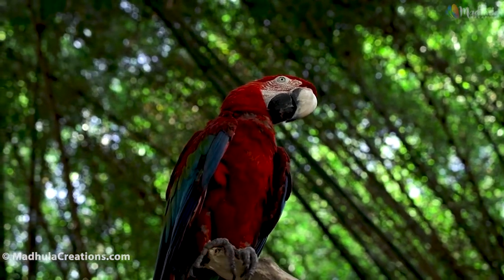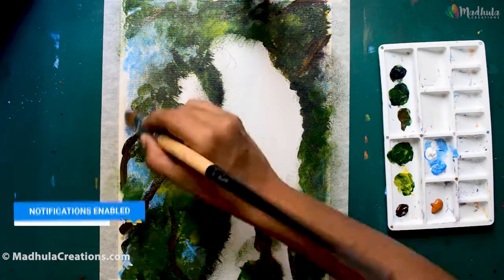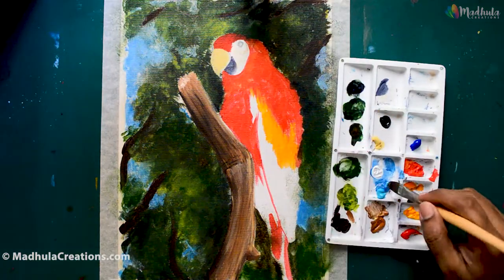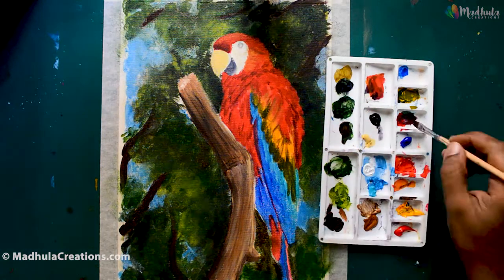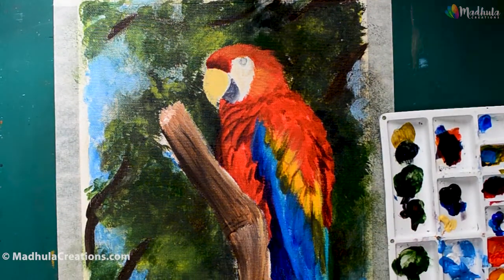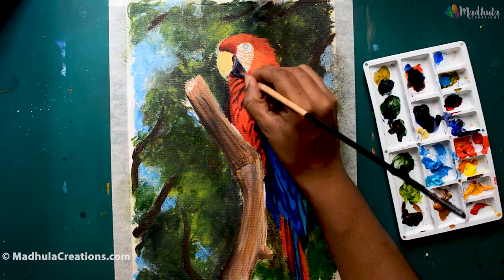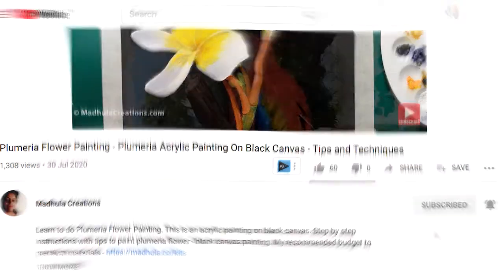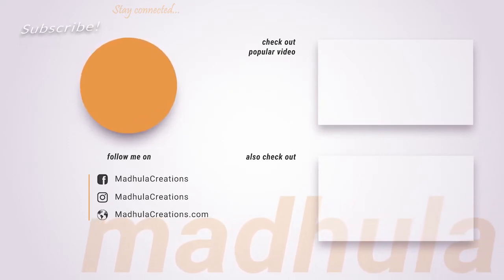MACAW Painting - Macaw PARROT Painting - SCARLET Macaw Painting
How to do a macaw painting? This will teach you how to paint macaw in acrylics with step-by-step instructions. This is an acrylic painting of a macaw parrot on canvas. Step by step instructions with tips to do the scarlet macaw painting is available in the video.

✅ SUPPLIES USED:::

CANVAS:

* Camlin Stretched Canvas

* Camlin Raw Sienna
* Camlin Burnt Umber
* Camlin Cobalt Blue
* Camlin Paynes Grey
* Camlin Titanium White
* Camlin Lemon Yellow
* Camlin Sap Green
* Camlin Cerulean Blue
* Camlin Turquoise Deep
* Camlin Prussian Blue
* Camlin Naples Yellow

* Pebeo Raw Sienna
* Pebeo Burnt Umber
* Pebeo Cobalt Blue
* Pebeo Payne’s Grey
* Pebeo White
* Pebeo Sap Green
* Pebeo Primary Yellow
* Pebeo Cerulean Blue
* Pebeo Turquoise Blue
* Pebeo Prussian Blue
* Pebeo Naples Yellow

This is an acrylic painting of a macaw bird. In this video, learn how to paint a macaw parrot in acrylics with step by step instructions.